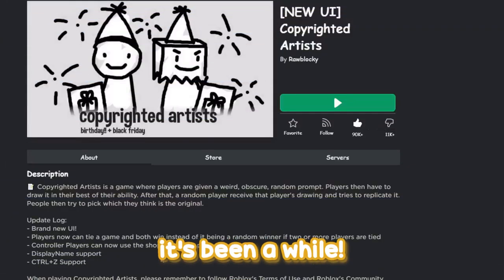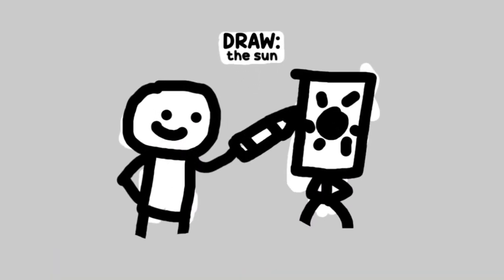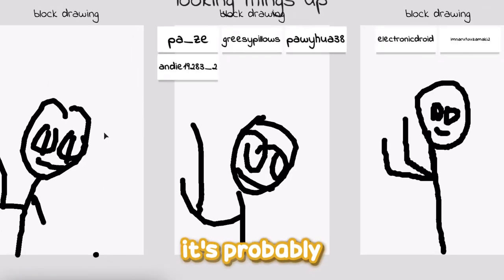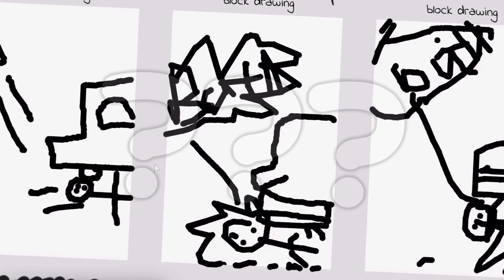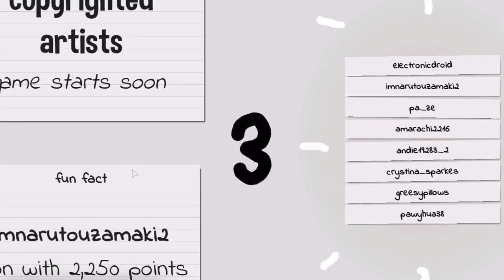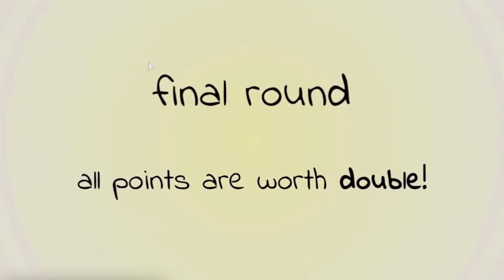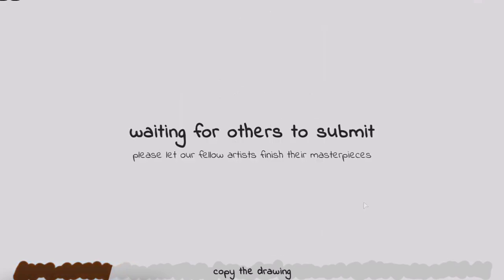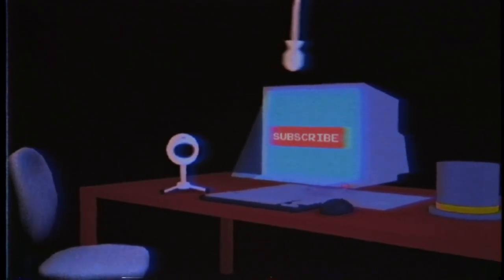WINNING in Roblox Copyrighted Artists!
↪️ In TODAY'S VIDEO, I play Roblox Copyrighted Artists with my friends but I won all the time with my master strategy! Smart detective work!
6 months without uploading, that's a REAAAAL yikes.. Hopefully I can redeem myself!
TODAY'S TITLE IS: WINNING in Roblox Copyrighted Artists! I chose this title because compared to my other friends, my Copyrighted Artists 200 IQ detective work was through the roof!
LAST TIME, I went to space in Build A Boat by creating a FLYING MACHINE and driving it upwards!, the title for that video was "Going to Space in Roblox Build A Boat" and it was a BLAST to play!
💬 My username on Roblox is Pa_ze
👋 Hey! I'm Paze, a Roblox youtuber on a budget. I make videos on Roblox about funny moments in games that I've found through the platform! I sometimes make videos with my friends and sometimes I make them by myself. If I realize that this video is positively rated, I might make another video like this one! Have a nice day!
🟥 What is ROBLOX? ROBLOX is an online virtual playground and workshop, where kids of all ages can safely interact, create, have fun, and learn. It’s unique in that practically everything on ROBLOX is designed and constructed by members of the community. ROBLOX is designed for 8 to 18 year olds, but it is open to people of all ages. Each player starts by choosing an avatar and giving it an identity. They can then explore ROBLOX — interacting with others by chatting, playing games, or collaborating on creative projects. Each player is also given their own piece of undeveloped real estate along with a virtual toolbox with which to design and build anything — be it a navigable skyscraper, a working helicopter, a giant pinball machine, a multiplayer “Capture the Flag” game or some other, yet-to-be-dreamed-up creation. There is no cost for this first plot of virtual land. By participating and by building cool stuff, ROBLOX members can earn specialty badges as well as ROBLOX dollars (“ROBUX”). In turn, they can shop the online catalog to purchase avatar clothing and accessories as well as premium building materials, interactive components, and working mechanisms. Roblox has redefined the imagination of teenagers around the world in a wonderful way.